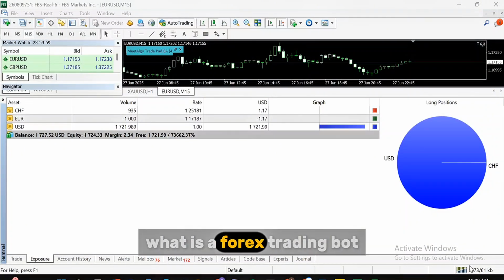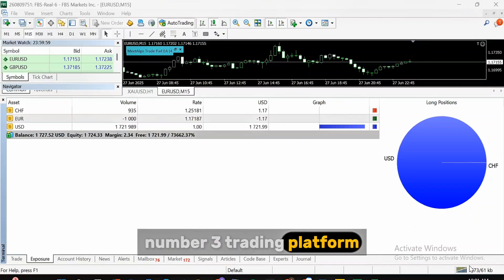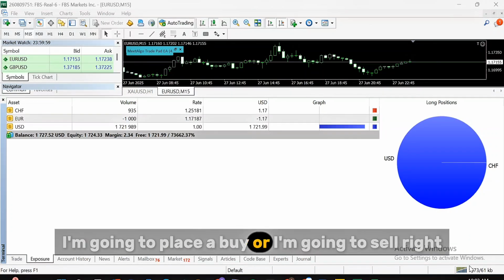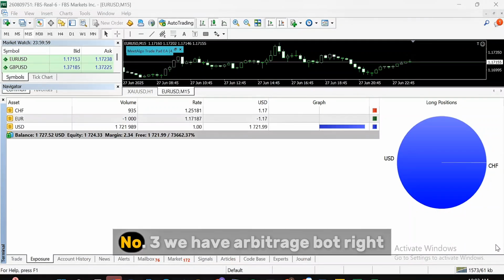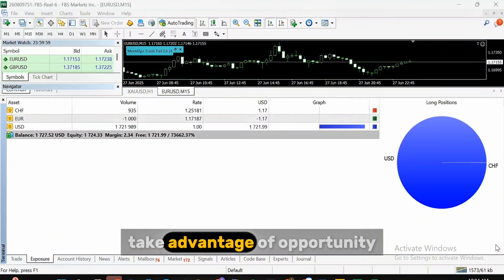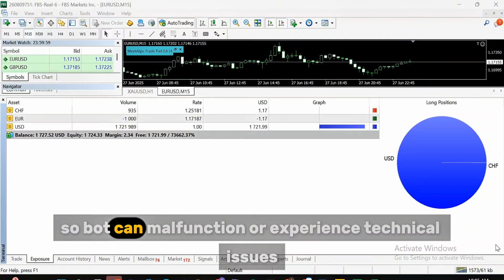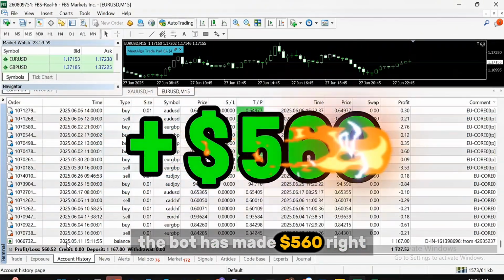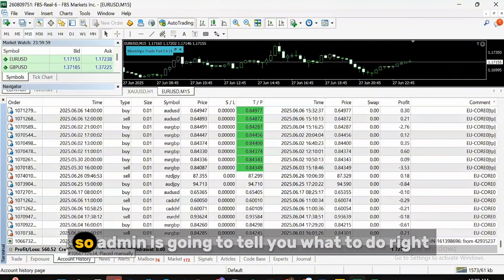How to Identify a Profitable Forex Trading Bot (Avoid Scams & Spot the Real Deals!)"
Are you struggling to find a forex trading bot that actually works? 🤖 In this video, I’ll show you how to identify a profitable forex trading bot in 2025 — and more importantly, how to avoid scams and fake bots that drain your account.

✅ Whether you're a beginner or an experienced trader, this guide covers:

🔍 How to analyze forex bots for profitability

❌ Red flags that signal a scam bot

📊 Real performance data vs fake promises

🛠️ Tools and strategies to test bots safely

💡 Bonus tips for choosing the best automated trading solution

Don't waste your time (or money) on unreliable bots. Watch this full video to protect your capital and build a smarter trading setup.

👍 Like the video if it helps, and drop a comment if you’ve used a bot before — I reply to everyone!